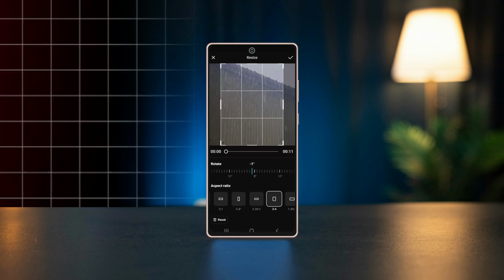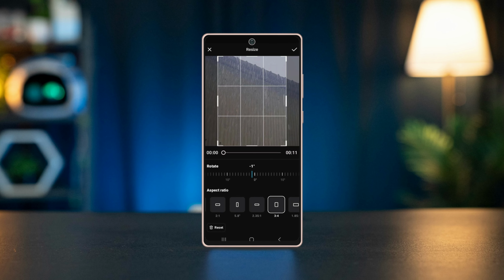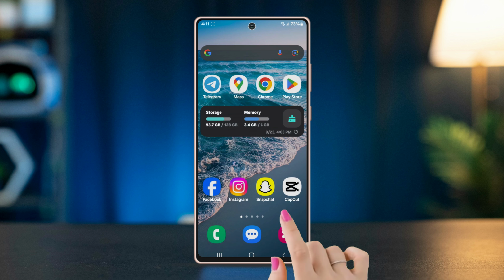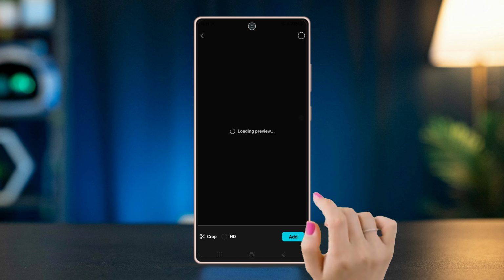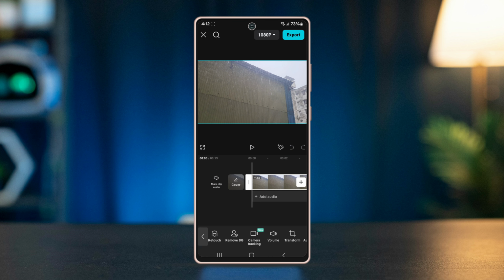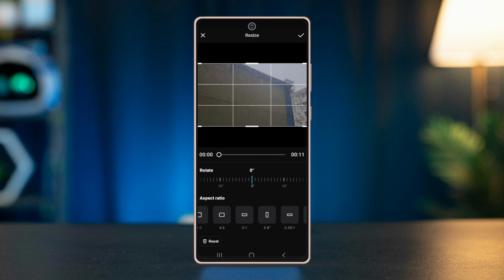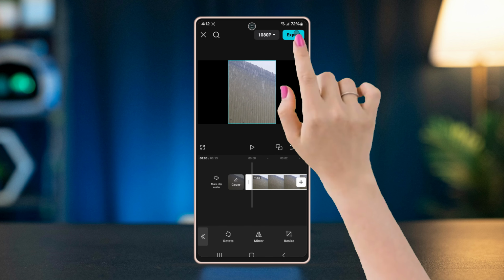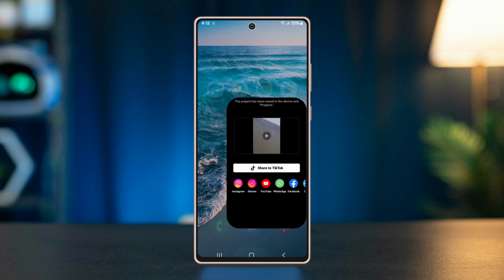How to Crop Videos on CapCut on Android | Crop Video on Android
Want to crop your videos using CapCut on Android? This step-by-step guide will help you learn how to crop videos easily using the CapCut app. Whether you're looking to remove unwanted sections, focus on specific areas of your video, or change the aspect ratio, CapCut provides simple tools to enhance your video editing experience. We’ll cover everything from selecting the video you want to edit, accessing the cropping tools, and saving your newly cropped video. Discover how to make your videos look polished and professional with CapCut, and unlock your creativity as a content creator!